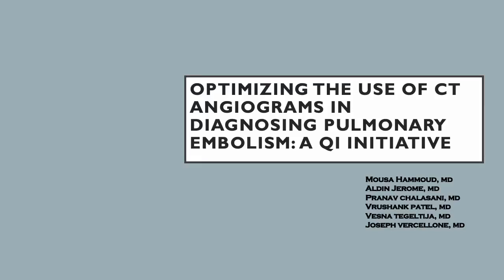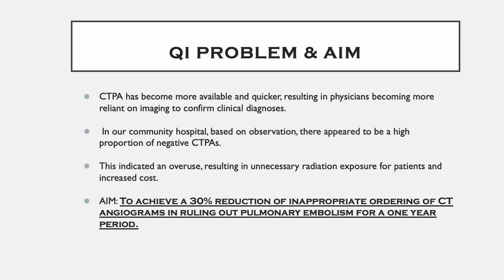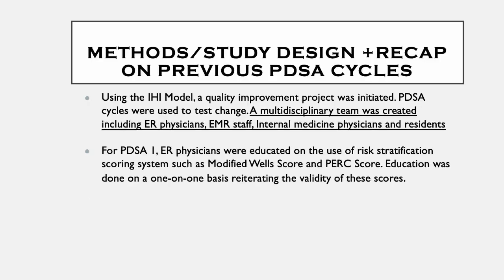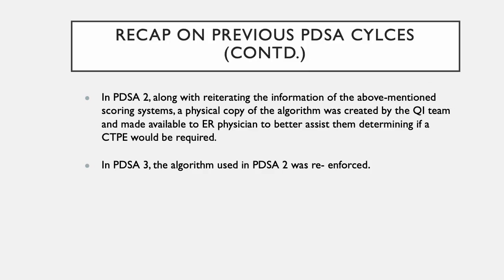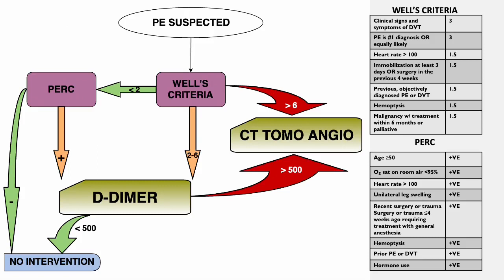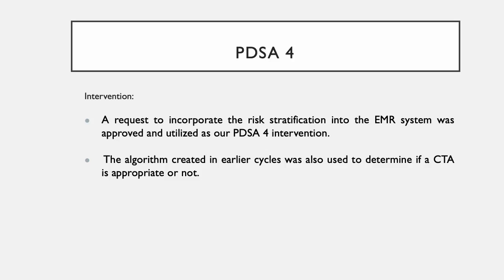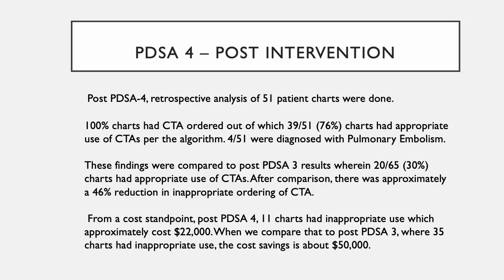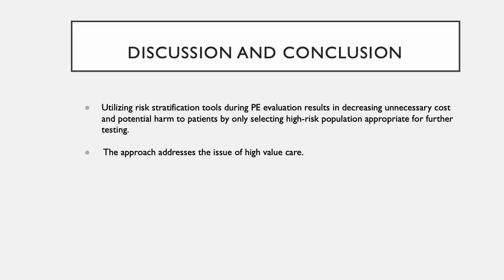Optimizing the Use of CT Angiograms in Diagnosing Pulmonary Embolism (Wayne State Univ QI Day 2023)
Optimizing the Use of CT Angiograms in Diagnosing Pulmonary Embolism
Presented by Mousa Hammoud
Co-authors: Mousa Hammoud, Aldin Jerome, Vrushank Patel, Pranav Chalasani, Joseph Vercellone, Vesna Tegeltija*